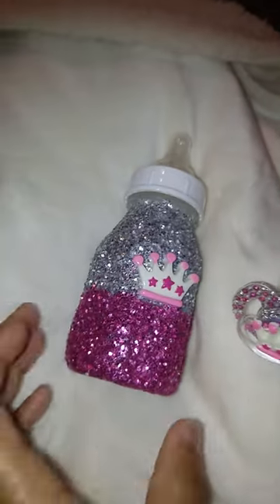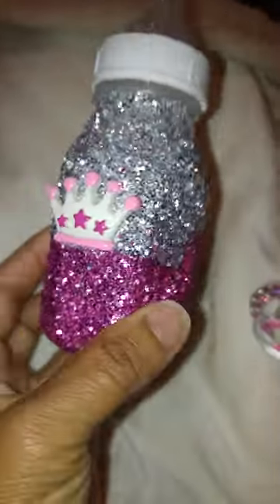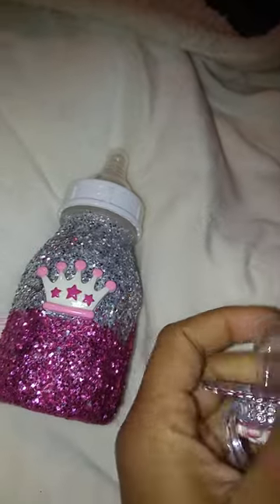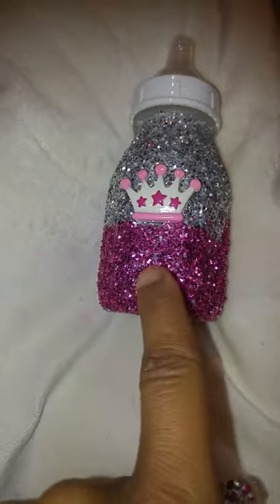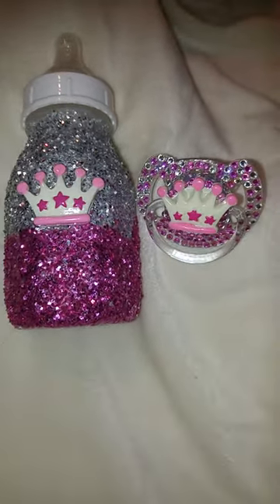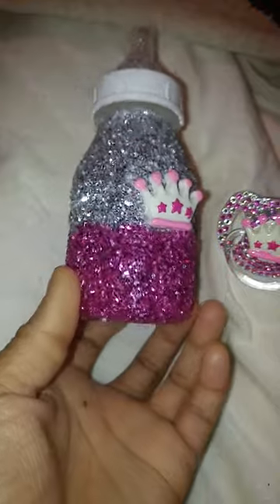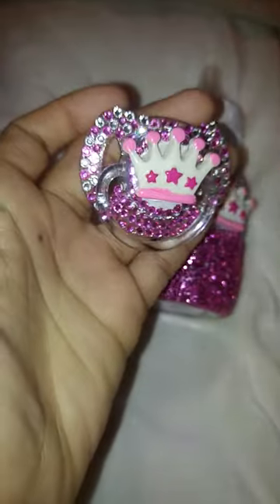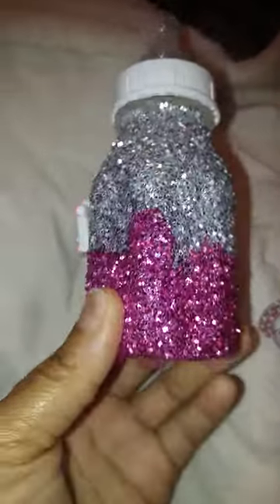Pacifier Bottle & Pacifier set.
For reborns to silicone dolls only. Nipple is not sealed and can be used for a wet & drink silicone baby. Follow more of my work on fb at Lil' Love Bugz Reborn Hospital